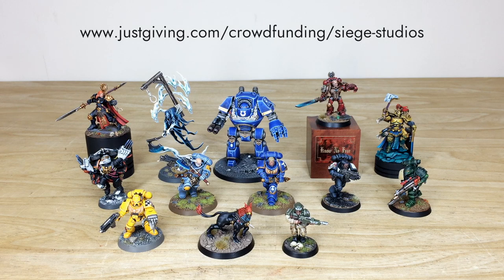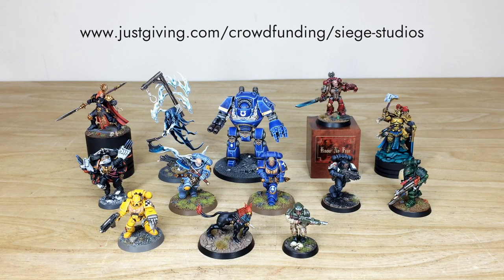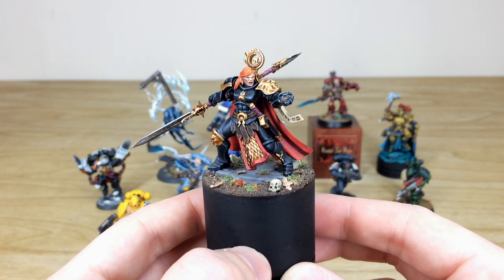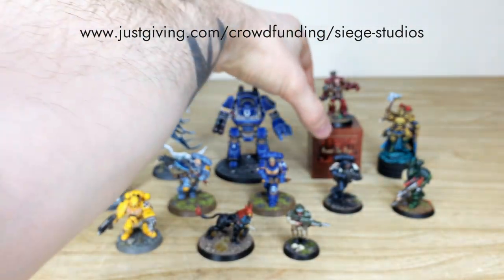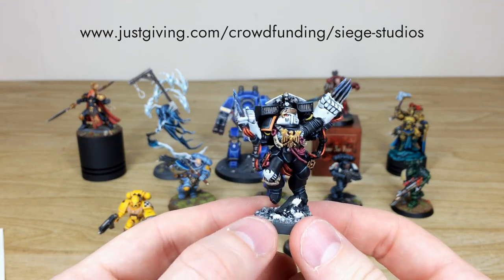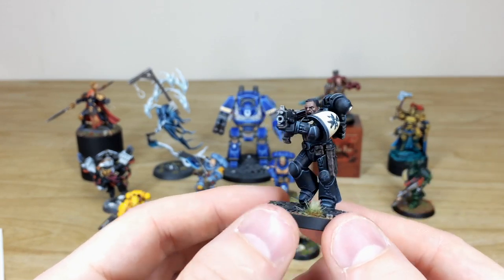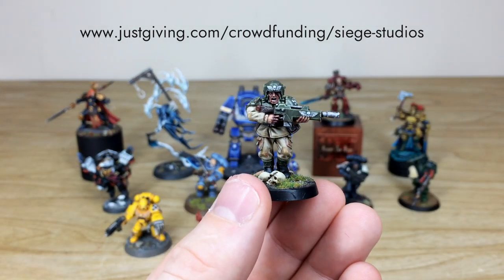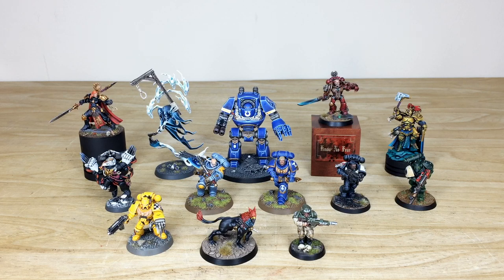CHARITY RAFFLE Win a Siege Studios Painted Model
Something a little different for you today with this Charity Raffle as we look to use our platform to benefit the fantastic people working at both NHS Charities Together and Black Minds Matter and of course the people that each charity helps on a daily basis.

Below you can find some information, written by each respective charity, explaining what they do in brief:

Black Minds Matter's mission is to support in making mental health topics relevant and accessible for all black people in the U.K. They have put together this organisation, to enable as many black people, to get specialised help and aim to fulfill this by connecting black individuals and families with professional mental health services across the U.K .

NHS Charities Together is the new trading name of The Association of NHS Charities, a membership organisation representing, supporting and championing NHS Charities. There are more than 230 NHS charities across the UK and most of them focus on helping our hospitals do more. In recent years NHS charities have funded major capital projects, pioneering research and medical equipment at our hospitals, helping patients access the best possible care when they need it most.

How it works:

Donate as much as you can, and you'll earn 1 entry per £5.00. So if you donate £50.00, you'll effectively have 10 entries, and so on.

The highest donator will be guaranteed a win, and they will first get to choose which model they have won. From there, the remaining 12 models will be randomly distributed between 12 other entrants.

You can only win a maximum of one model, and you only have to have a minimum of one entry (a £5.00 donation) to have a chance!